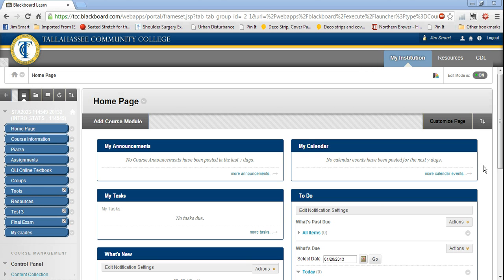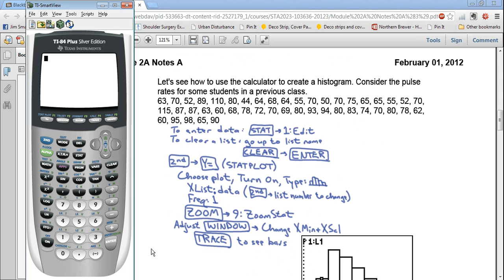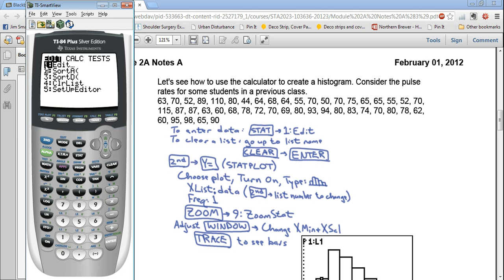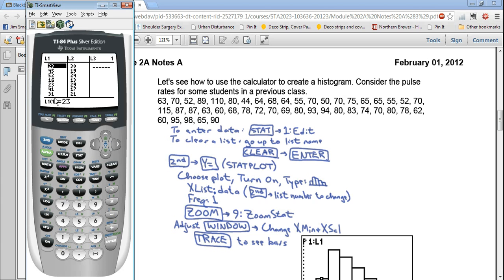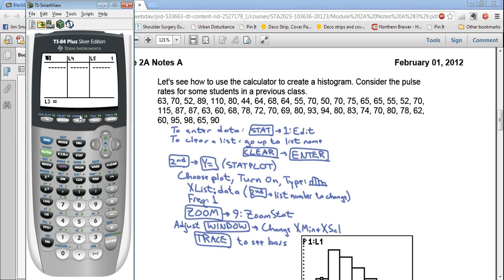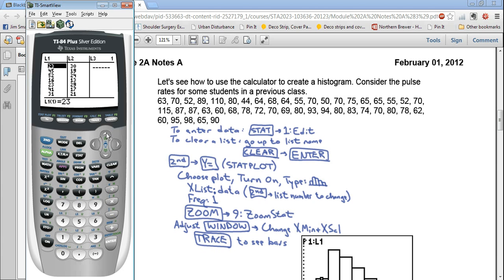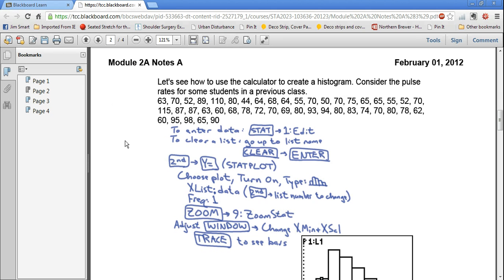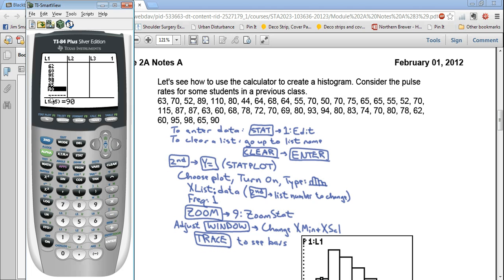TI 83/84: Using Lists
In this video I show you how to enter data into a list. I also show you how to clear data from a list.